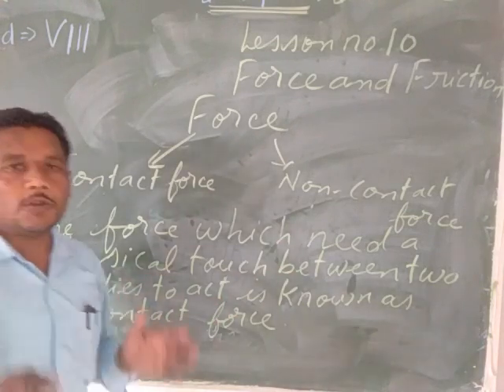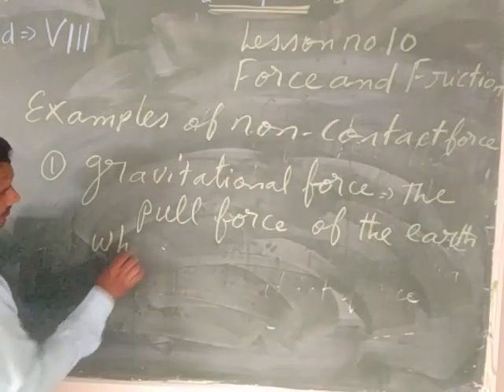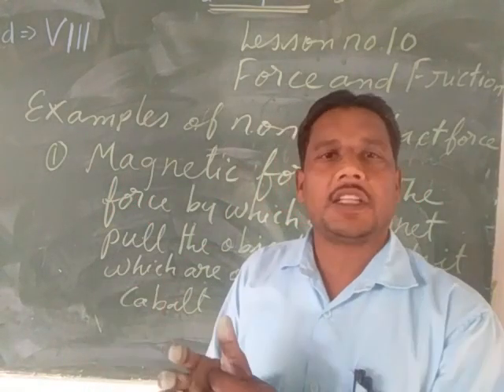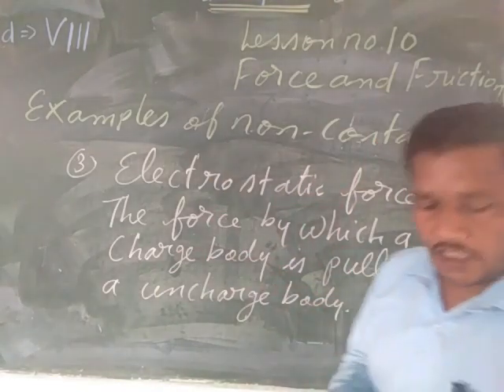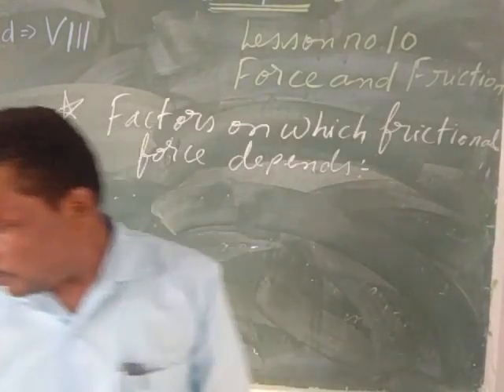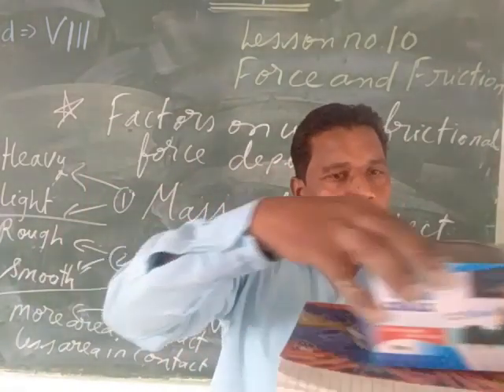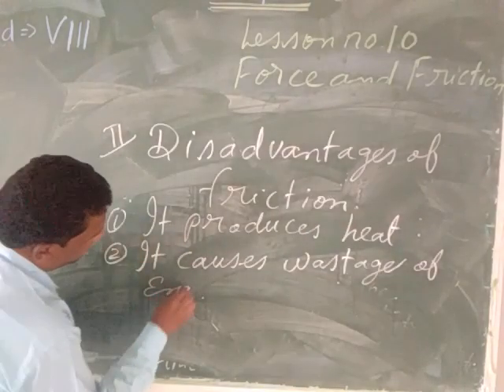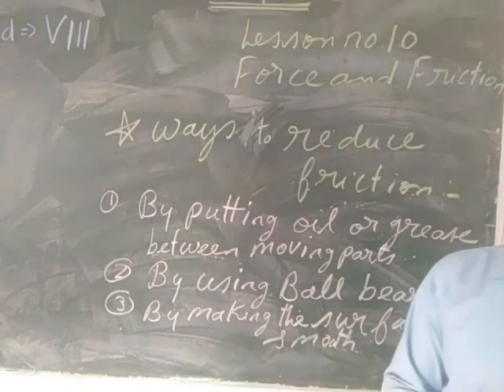Chapter 10 force and friction